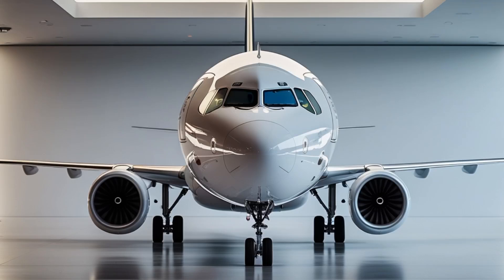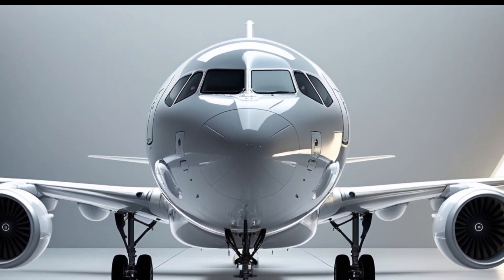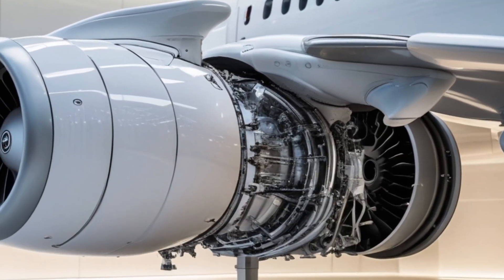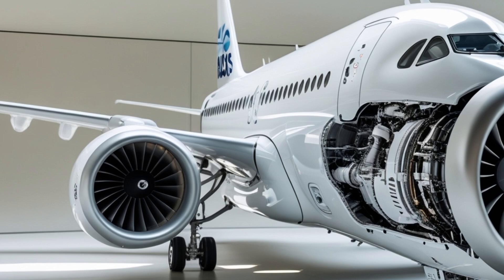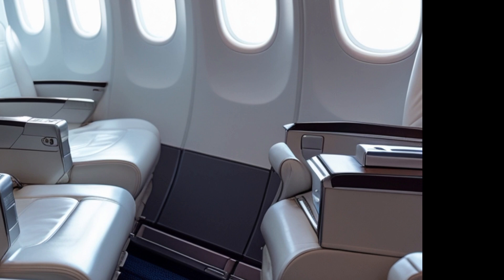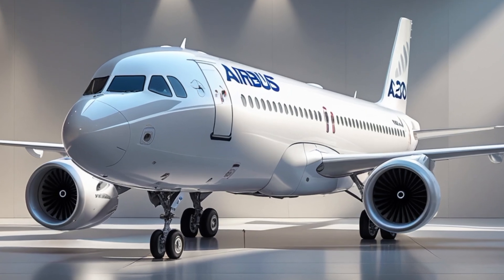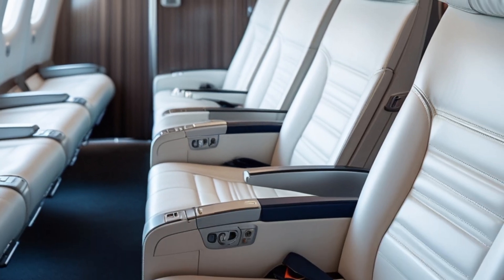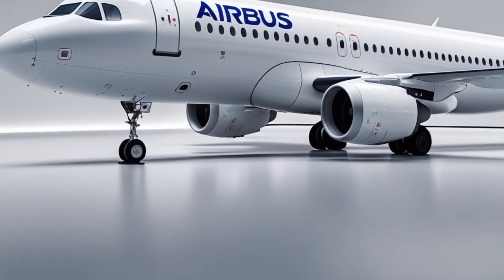"2025 Airbus A320: The Future of Flying Begins Now!"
Description

Absolutely! Here's a compelling YouTube video description tailored for your channel and the 2025 Airbus A320 video:

Welcome to AERO VISION info!
In this video, we explore the incredible advancements of the 2025 Airbus A320, the latest evolution of one of the world’s most popular commercial aircraft. From upgraded fuel-efficient engines and cutting-edge cockpit tech to a passenger-friendly Airspace cabin and enhanced sustainability features, the A320 has been reimagined for the future of aviation.

What you’ll learn in this video:

New engine technology (LEAP-1A & GTF)

Improved aerodynamics & Sharklets

Enhanced Airspace cabin comfort

Onboard connectivity & inflight entertainment

Real-time predictive maintenance with Skywise

Safety, noise reduction, and environmental upgrades

Expanded range and fuel efficiency

How the A320 fits into Airbus’ path to zero-emissions

Whether you're an aviation enthusiast, airline professional, or just curious about the latest in aerospace technology, this video is packed with insights!

Fly

Here’s a list of highly effective keywords for your 2025 Airbus A320 video, optimized for YouTube SEO, separated by commas:

Would you like tags for shorts or Instagram Reels too?